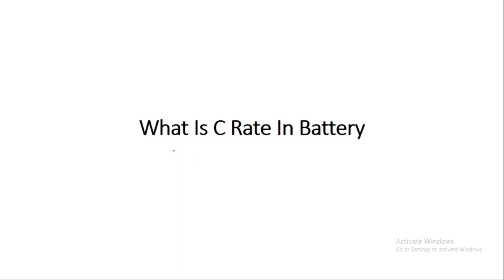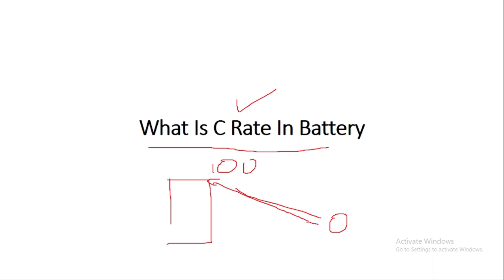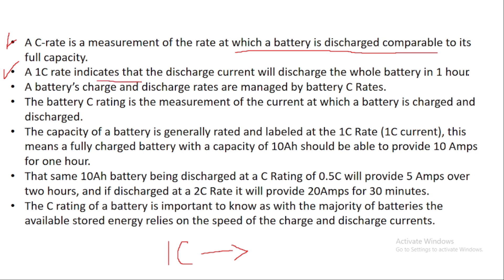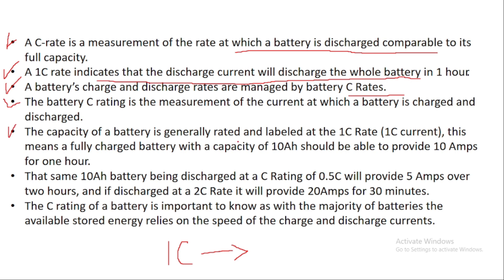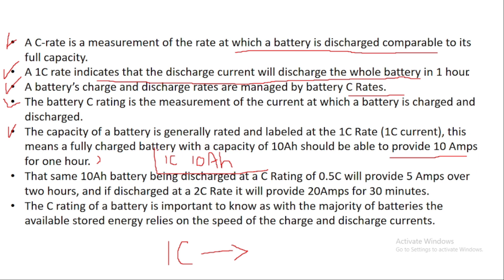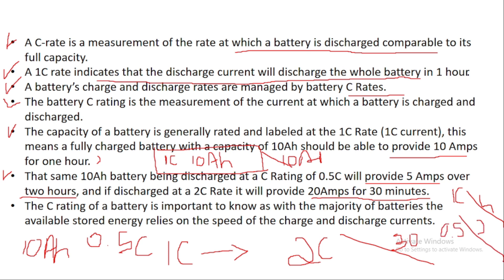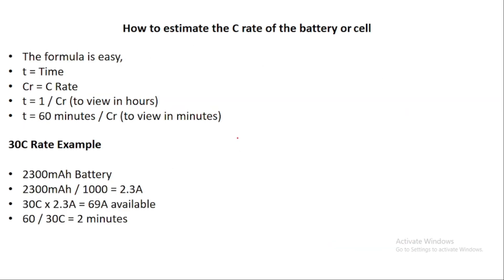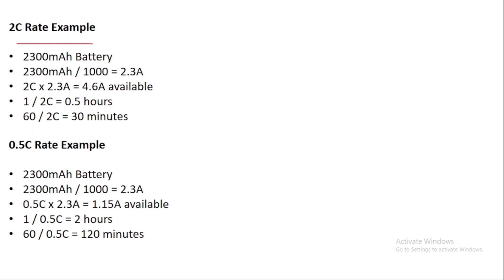What Is C Rate In Battery, Purpose, How To Calculate